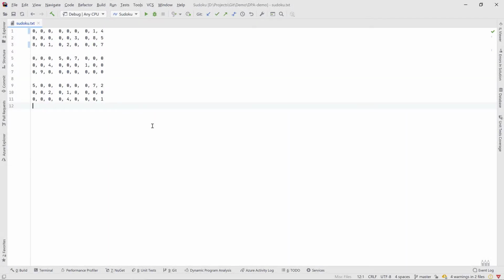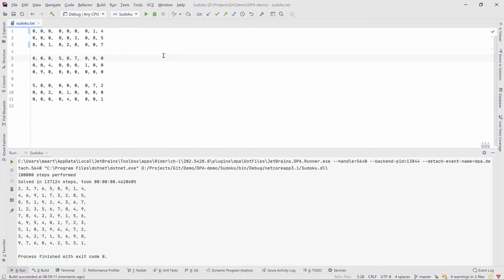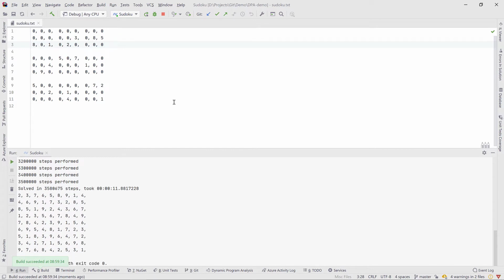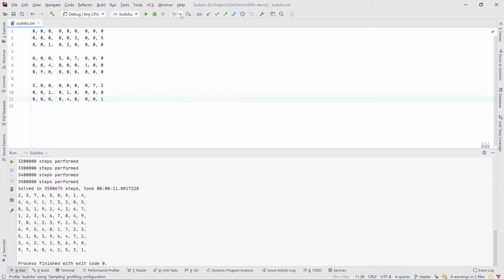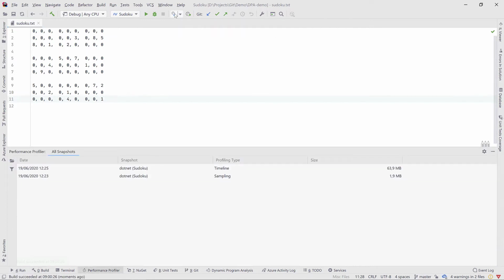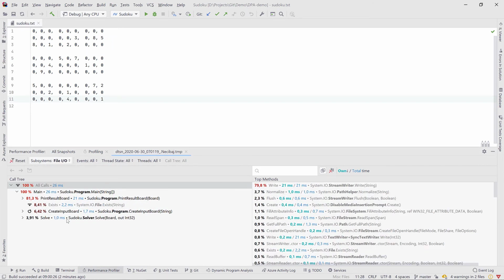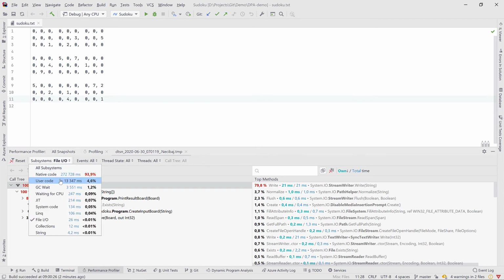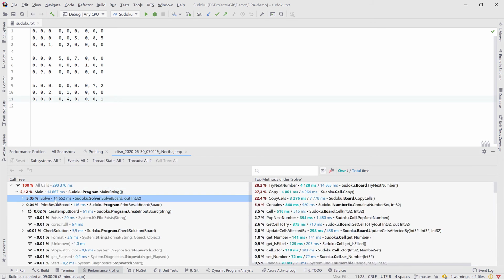Introduction - Profiling and Dynamic Program Analysis in Rider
In this tutorial, you will make use of a Sudoku solver application. It reads a Sudoku puzzle from a text file, and then tries to solve it using a brute-force approach.

Internally, it iterates over every cell of a puzzle board, tries all combinations, and then verifies the solution.

A simple puzzle is solved in less than a second, more complex ones can take 10 to 20 seconds. In this tutorial, you will see if this can be optimized.

### Profiling in Rider

Rider integrates with the dotTrace profiler to provide performance profiling of .NET applications. A profiling session can be started from the toolbar, or from the Run menu.

The profiling modes available depend on your operating system, and the .NET Framework version used in your application. A compatibility matrix is available in the web help.

Once the profiling is started, you will see the Performance Profiler tool window open. It shows the profiling controller, where you can get a snapshot, detach from the running application, and more. For the Sudoku solver, a snapshot is captured automatically after the application exits.

A profiling snapshot gives you the information required to start optimizing your application. It shows the call tree of method calls on all threads, and the top methods with the highest execution time.

In the next step, you will see the different profiling modes that are available.

### Resources
- Sudoku solver application on GitHub